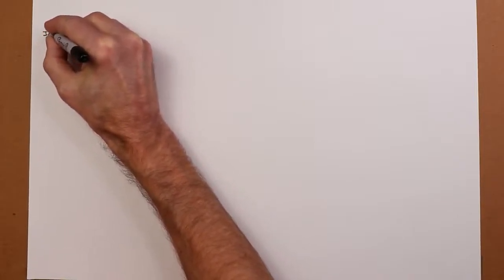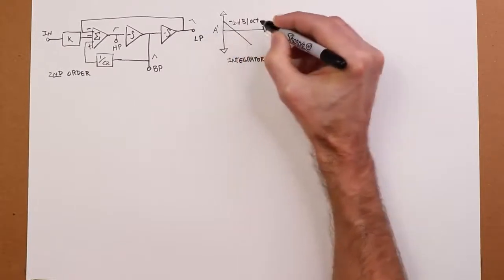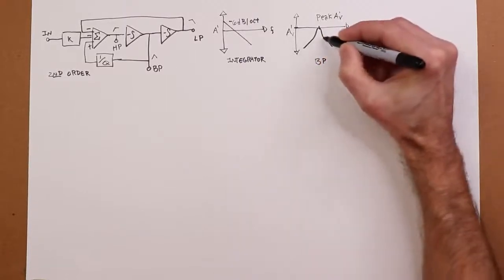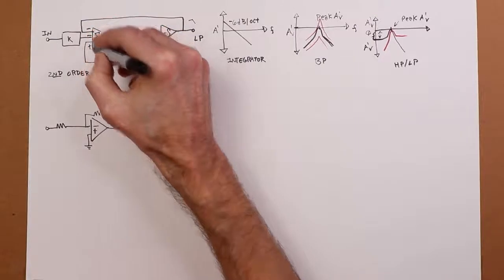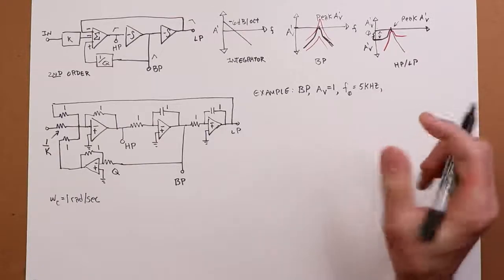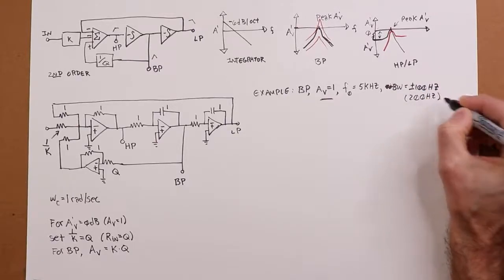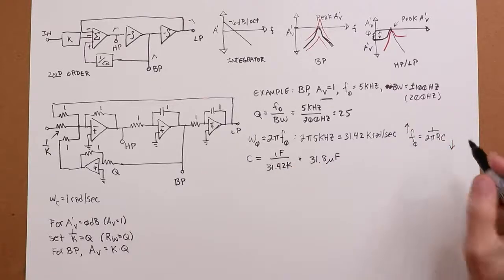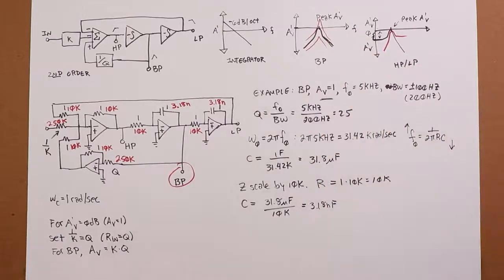Op Amps: State Variable Filter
In this video we examine the state variable filter, sometimes referred to as the universal filter as it has high pass, low pass and band pass outputs. It multiple op amps and is suitable for high Q responses.

References: Operational Amplifiers and Linear Integrated Circuits: Theory and Application; Chapter 11, section 7.